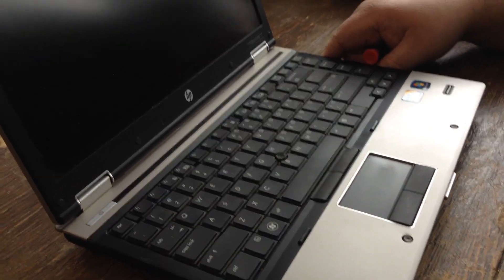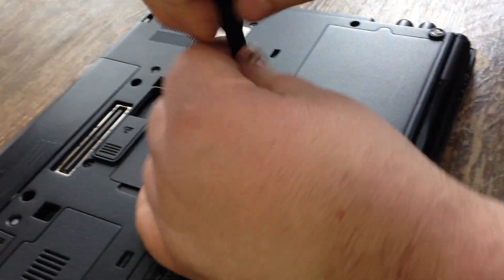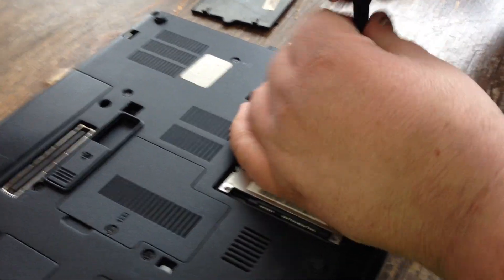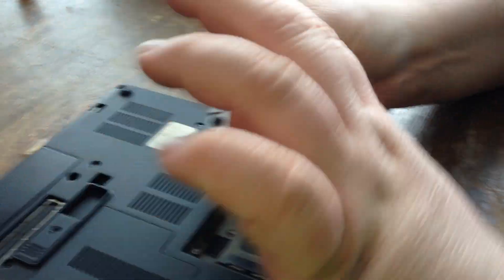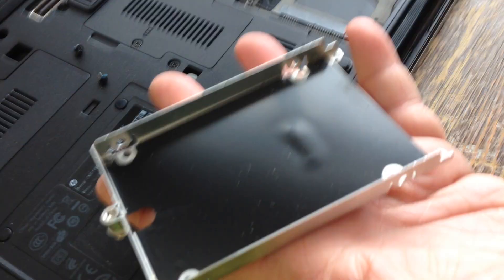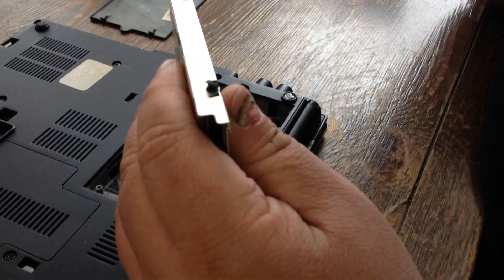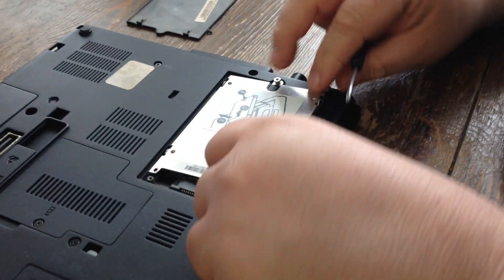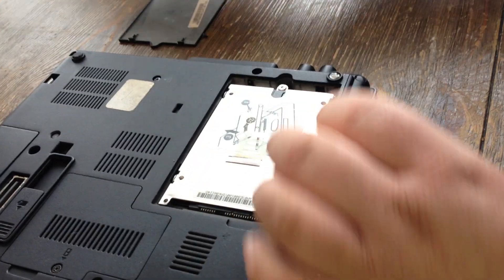How to remove and install a new Hard drive in a HP Elitebook 8440p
Straight to the point instructions on how to remove, and install a new hard drive in a HP EliteBook 8440P laptop computer.